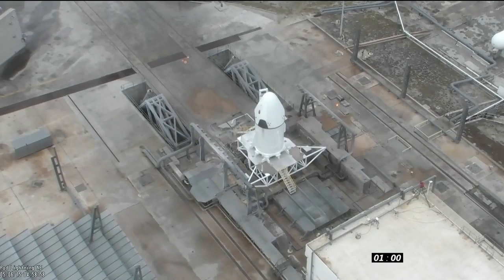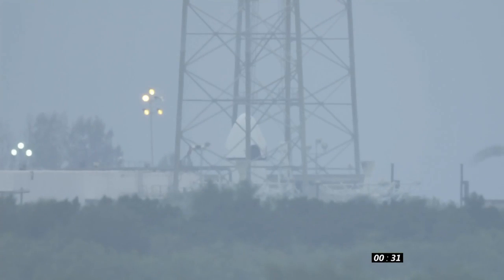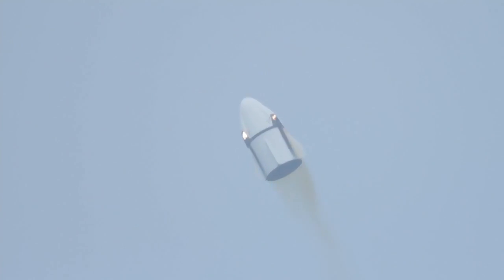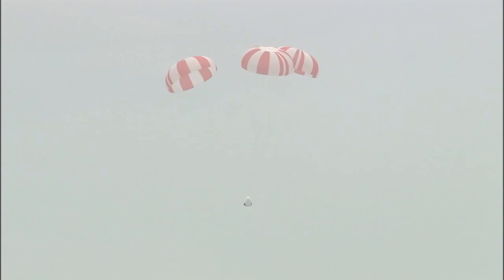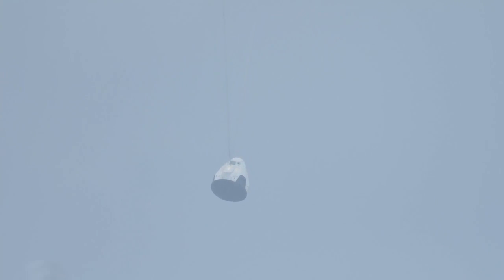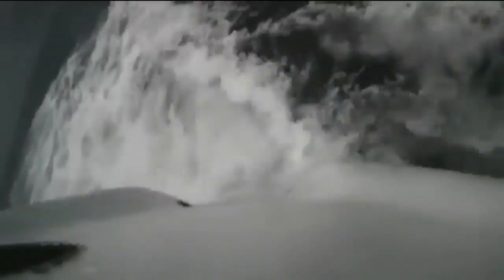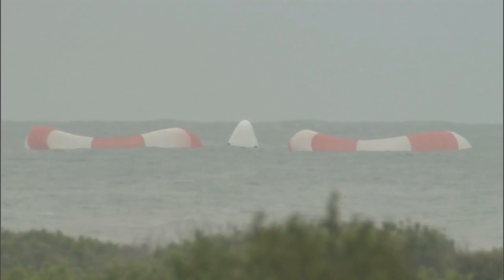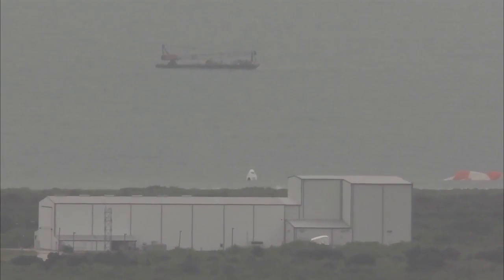SpaceX - Dragon 2 Pad Abort Test - May 6, 2015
The SpaceX Dragon 2 spacecraft took to the skies on Wednesday, although just briefly – completing a 99-second Pad Abort Test to demonstrate its ability to move a crew of up to seven astronauts to safety in the event of trouble on the launch pad or just after liftoff. Part of the development of the crewed Dragon spacecraft, this test marks the next milestone achieved on the path to Dragon’s first test flight in late 2016 before crewed missions can begin in 2017.